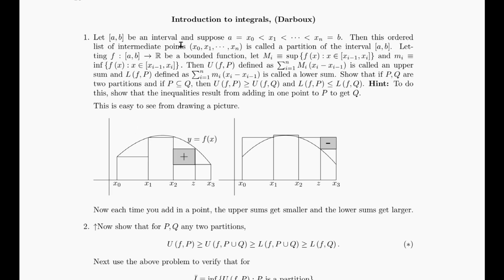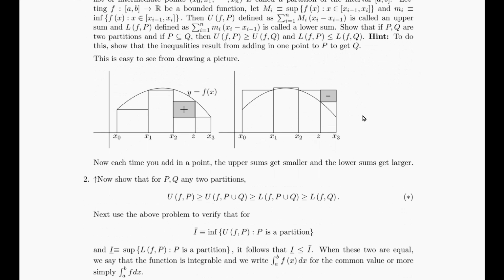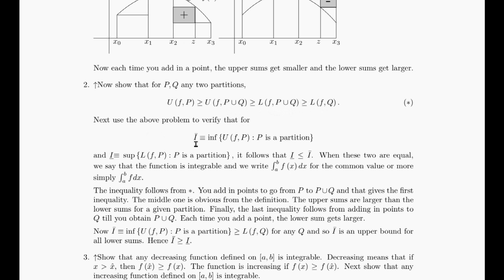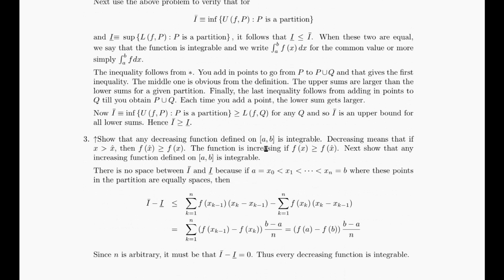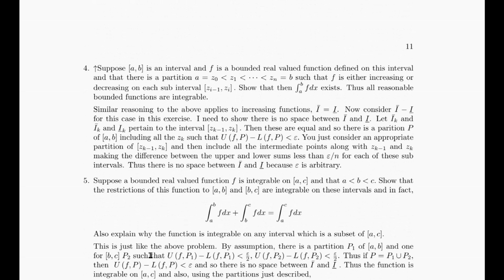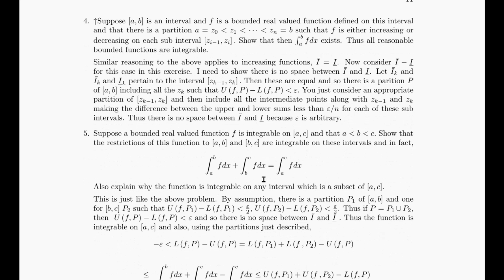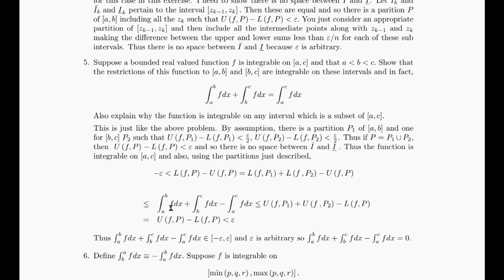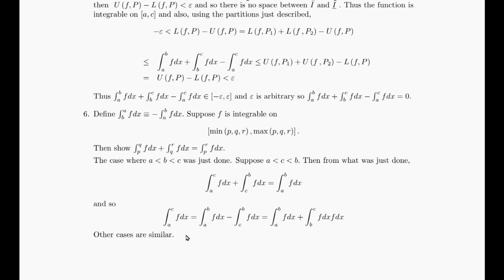4 Darboux integral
Chapter 3 Calculus of One and Many Variables